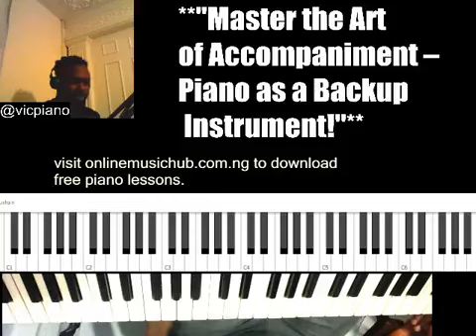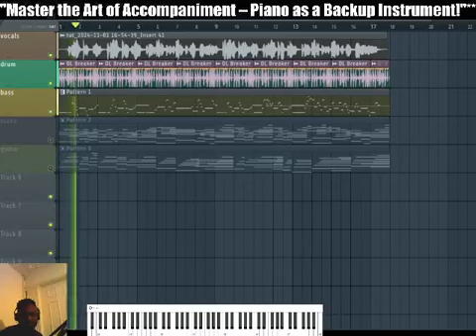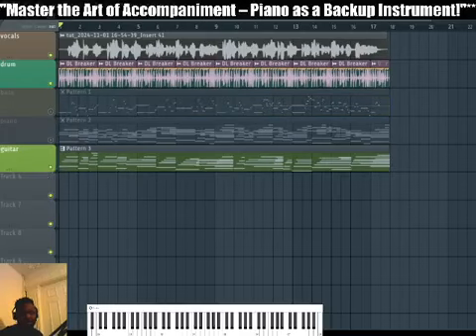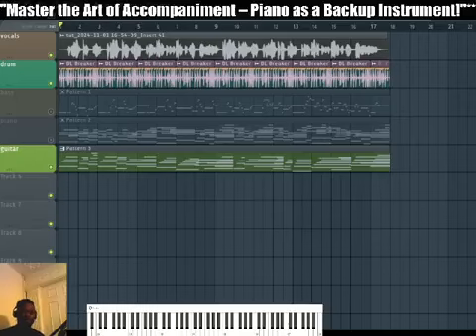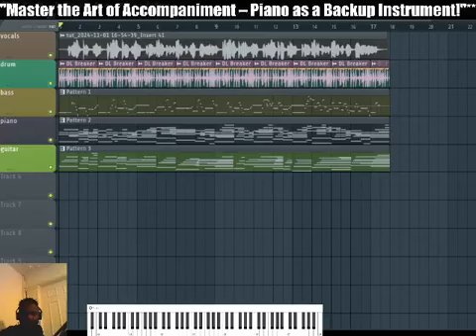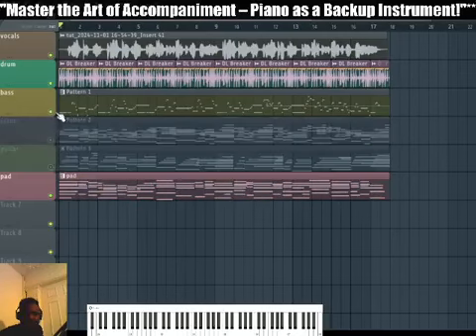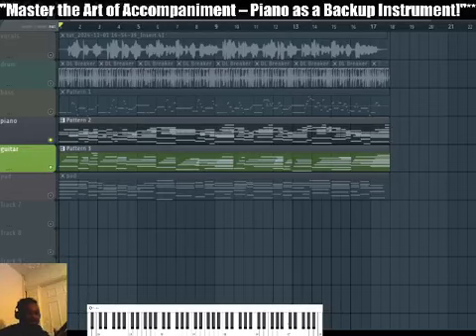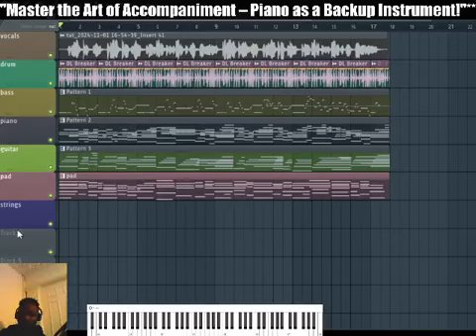"Master the Art of Accompaniment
"Master the Art of Accompaniment – Piano as a Backup Instrument!" How to play as an auxiliary keyboardist